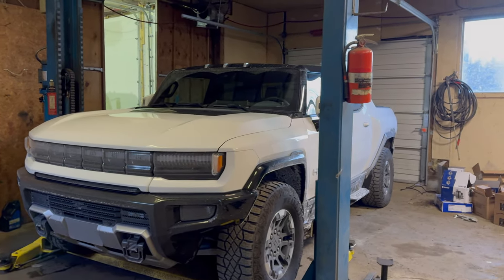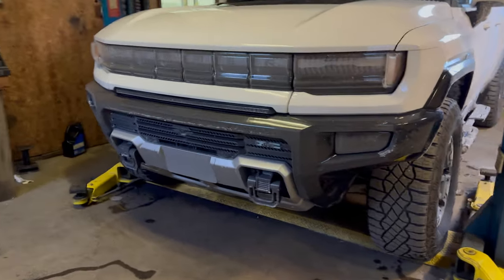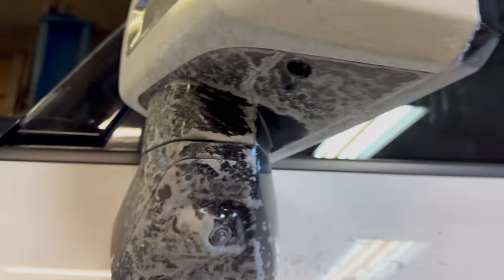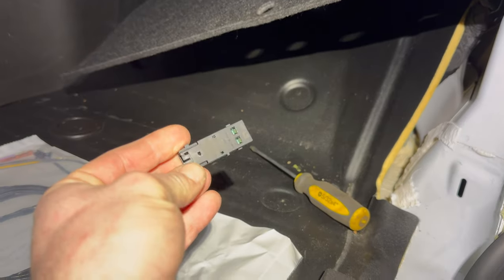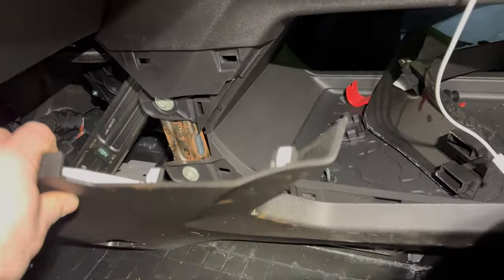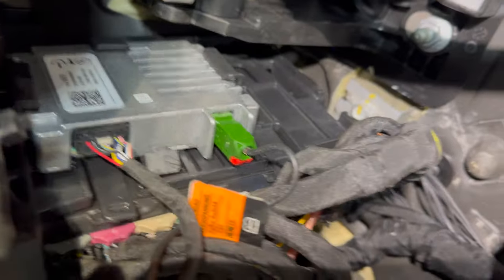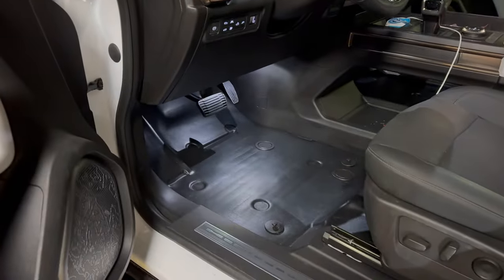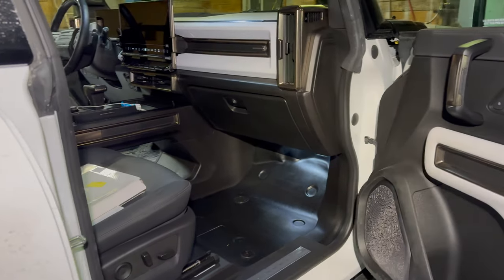2022+ Hummer EV Ambient Interior Footwell Lighting install 87868611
Was going to start on the mirror lights, ended up installing footwell lighting kit, part number 87868611. Instructions can be found here: